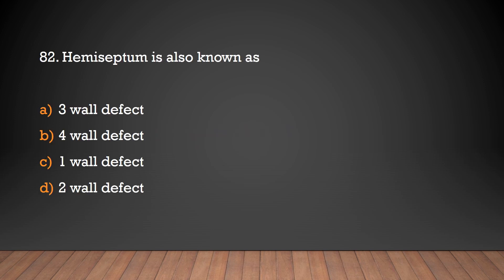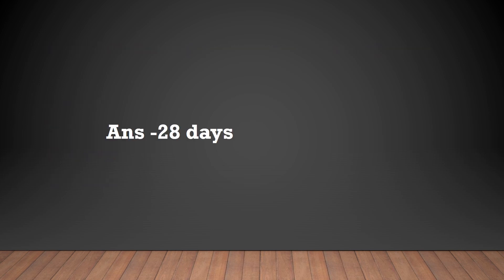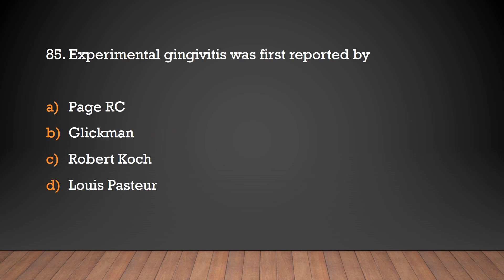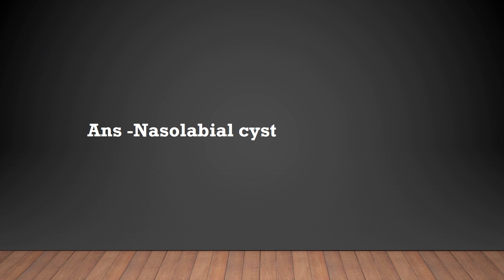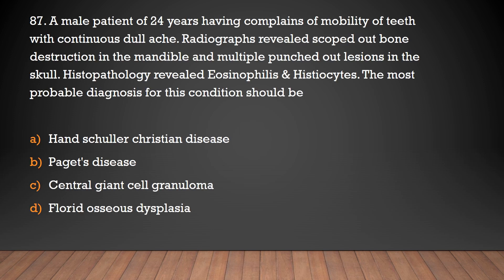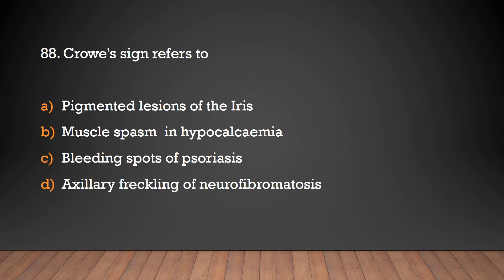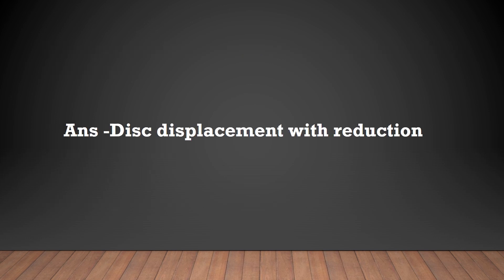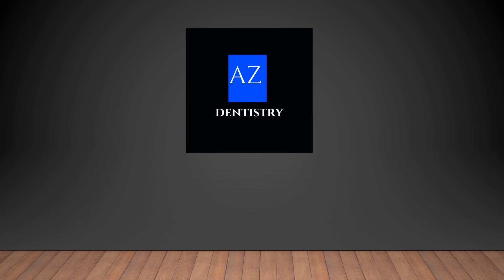Madhya pradesh PSC Dental surgeon exams / MPPSC Dental exams/Previous year questions (Part 9)